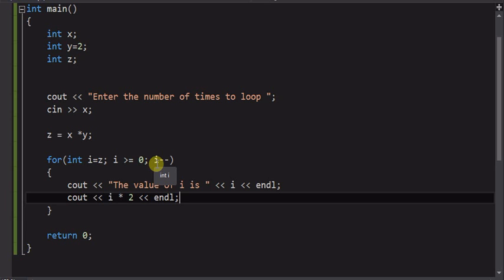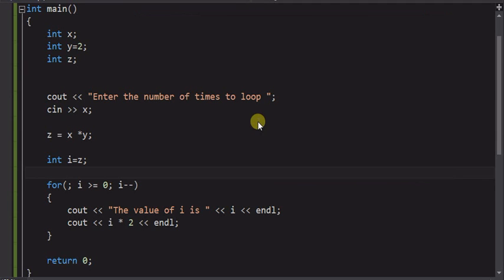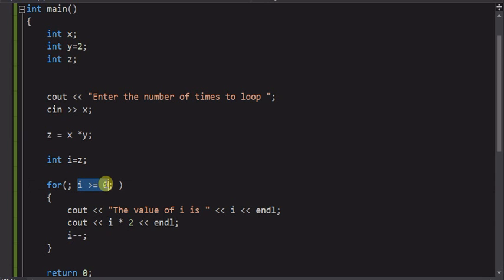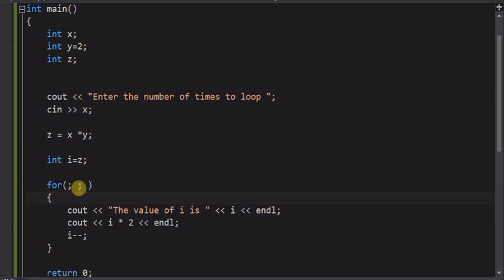For Loop Omitting Expressions